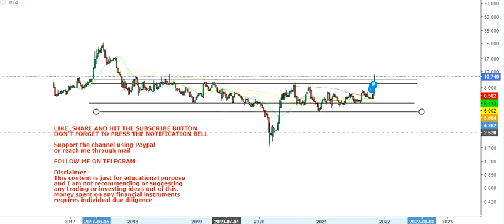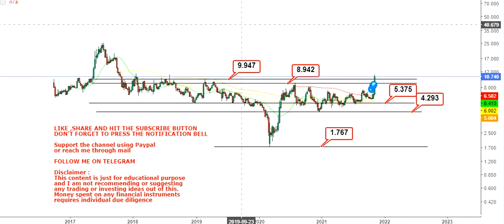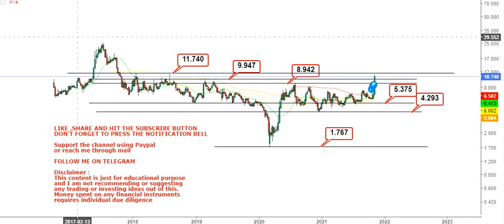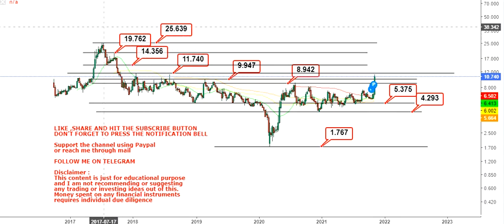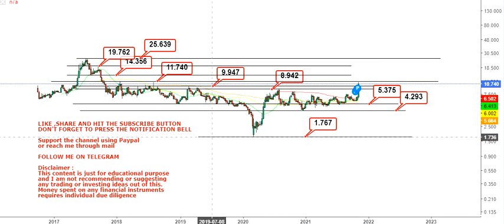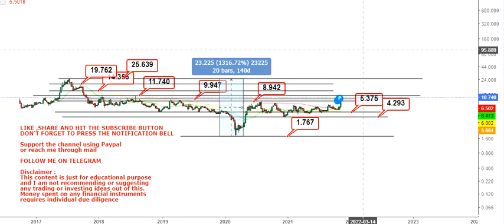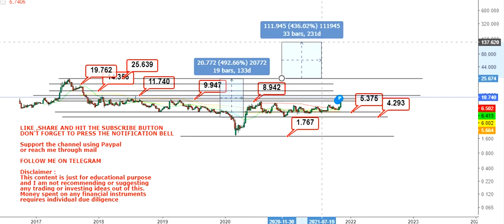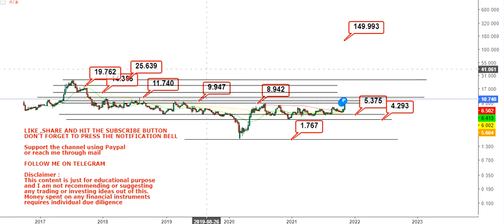Everspin Technologies Inc Stock is moving with sharp trend - mram stock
About the video: Hello friends, in this video of my You Tube Channel, I am going to discuss about Everspin Technologies Inc Stock is moving with sharp trend

About the channel:
I will provide educational, informative and stock/financial market (multibagger,multibaggerstock,multibaggershare,everspin) related contents in this channel